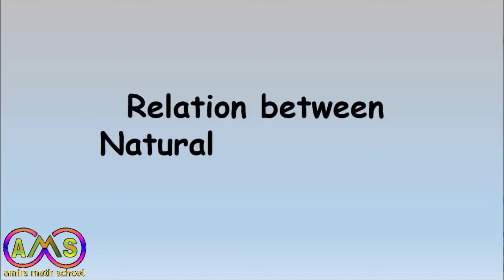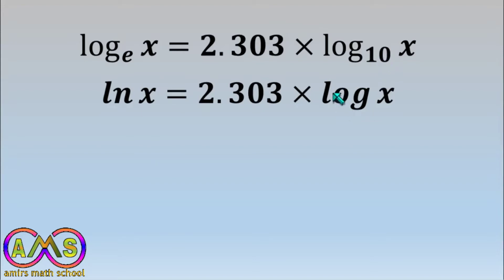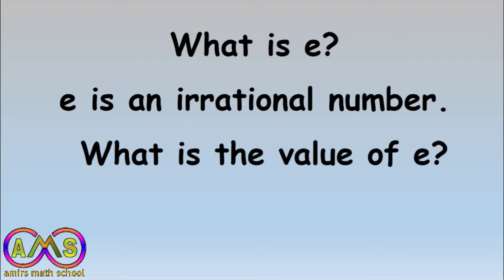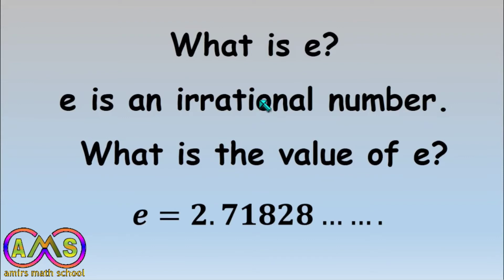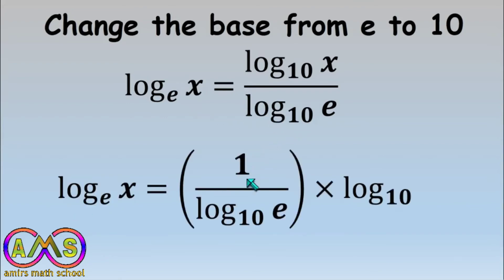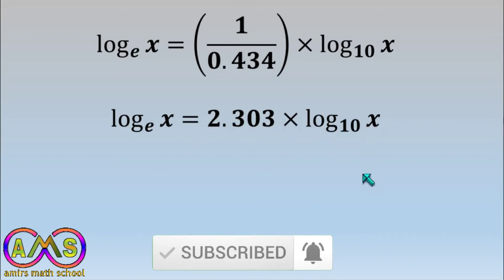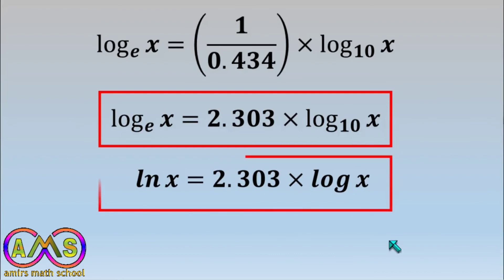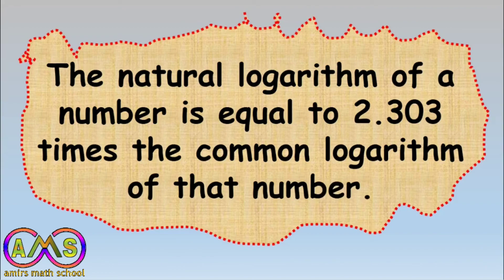How log x and ln x related || How to convert ln x to log x || log e value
This video contains fundamental discussion about how log x and ln x related. That is how to convert ln x to log x using the formula of change of base of logarithm from old base to new base. Step by step discussion about how  the natural logarithm and common logarithm is related. The logarithm with base e is known as natural logarithm or ln x and the logarithm with base 10 is known as common logarithm or log x. The value of ln x is equal to 2.303 times log x. This conversion formula is very important for finding value of log x and ln x.
I hope after watching this video learning conversion formula between ln x and log x with that's application will be easier for learners.

You are welcome to watch others videos of AMIRS MATH SCHOOL.

Regular Tetrahedron:
Pyramid:
Classification of Numbers: